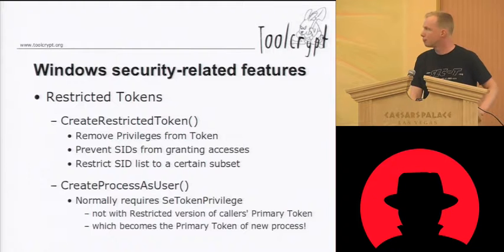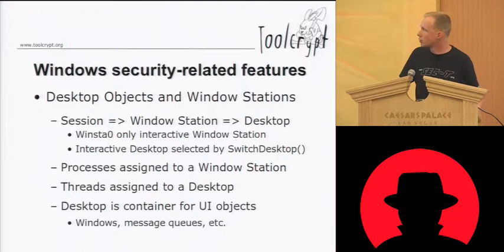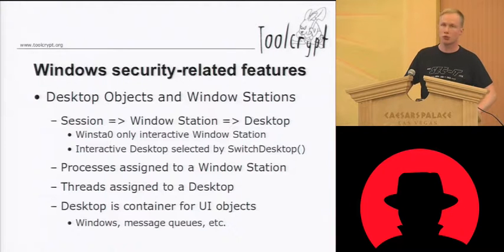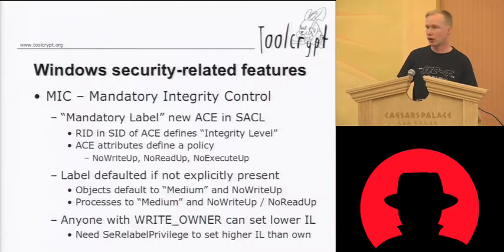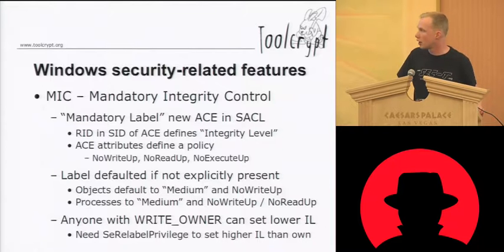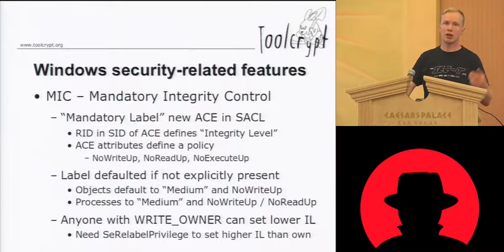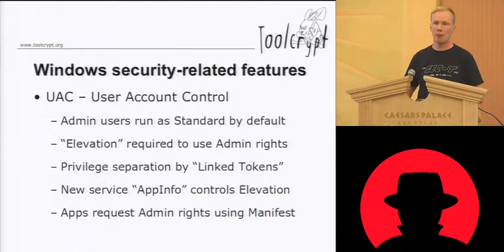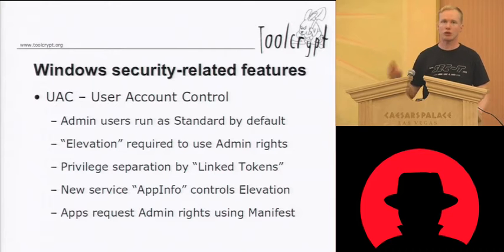Black Hat USA 2010: Hardening Windows Applications 2/5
Speaker: olle B

Microsoft has implemented lots of useful functionality in Windows that they use in their own products. Many of these features can be used to enhance the security of third party applications, but not many developers or software architects know about them. This talk will detail some of the technical underpinnings of Windows features like UAC, IE protected mode and Terminal Serivces and show how they can be used to defend your own software from attack.